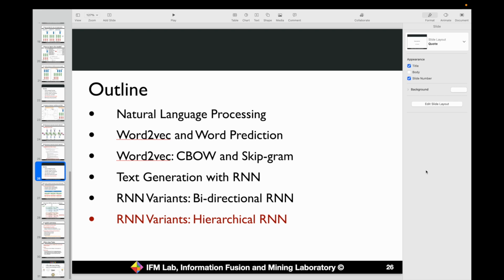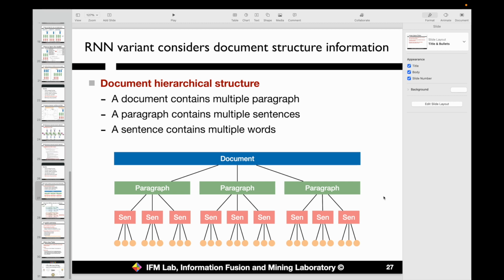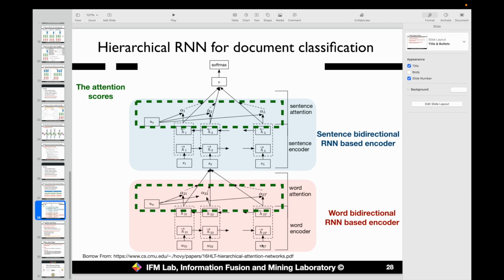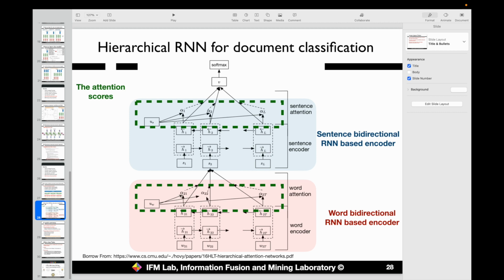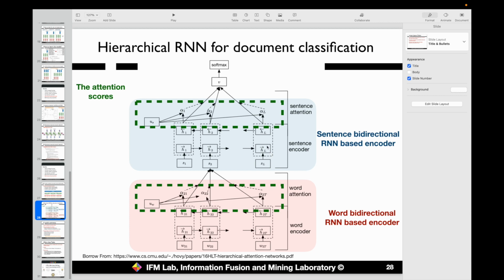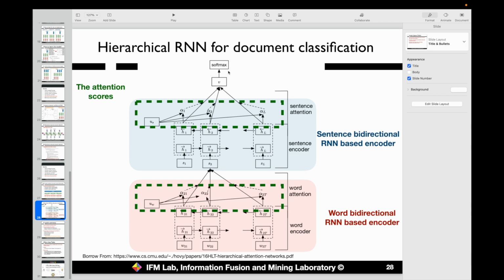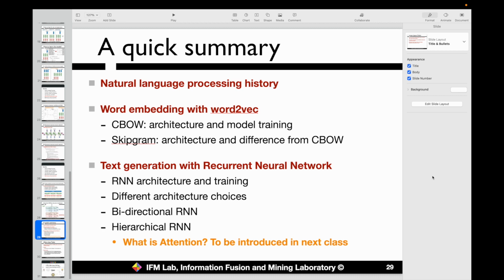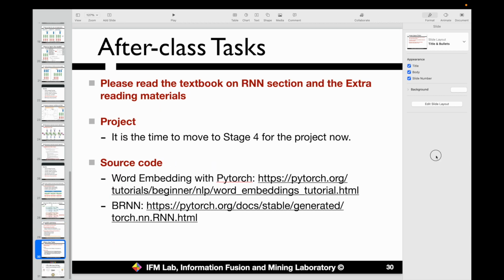nlp part 6 HD 1080p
In this video, we introduce the hierarchical RNN model for documents.